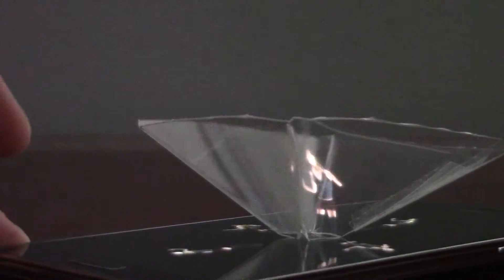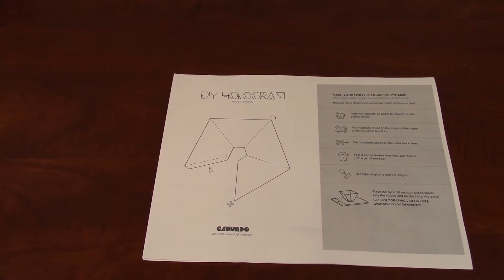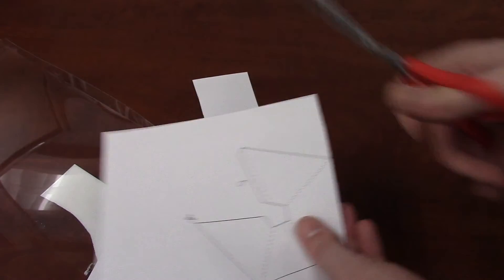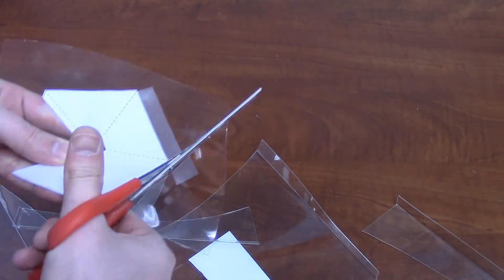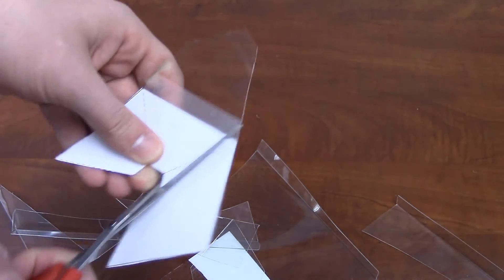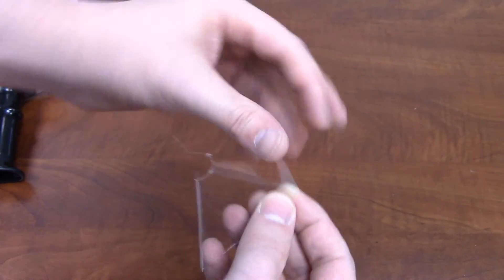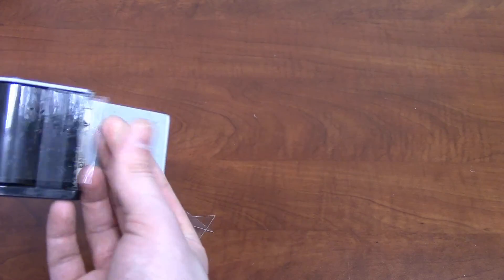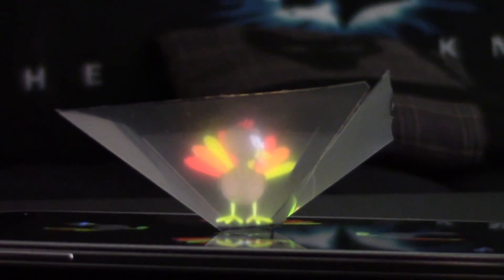📱 4 Sided Phone Hologram DIY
Turn A Phone Into A 4 Sided Hologram:
what you need:
1. Smartphone or tablet.
2. Clear plastic: This can be found on the packaging or things like plastic book report covers.
3. scissors
4. clear tape
5. pyramid template

6. Four-sided hologram video

4 sided hologram plastic pyramid: